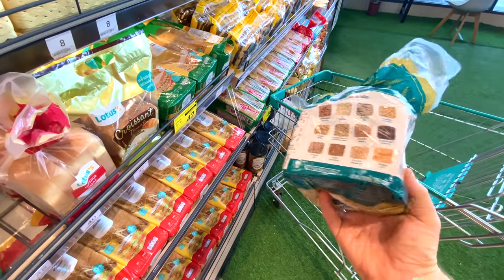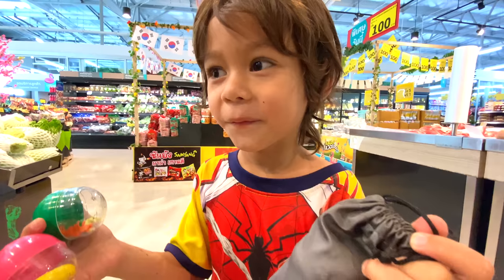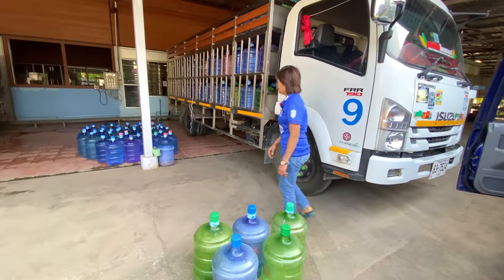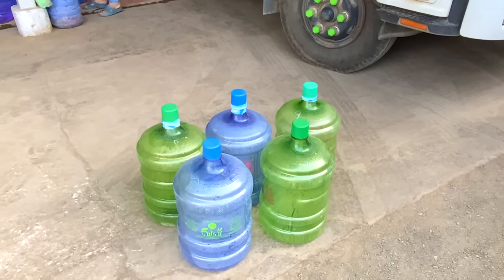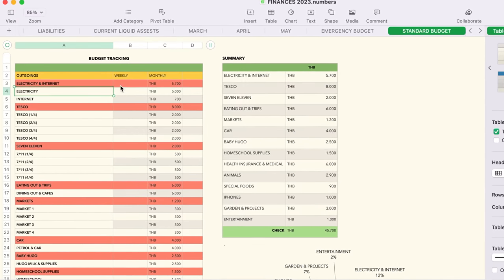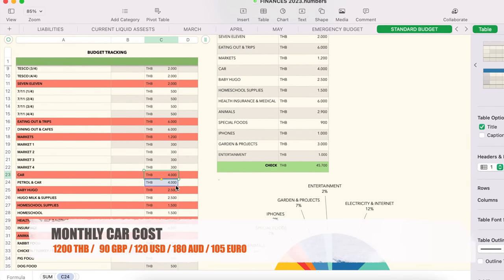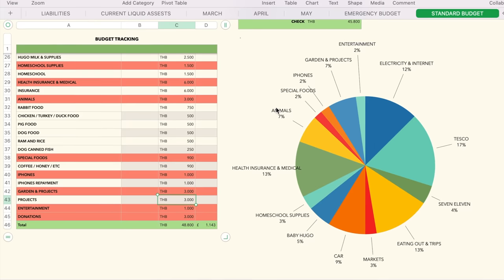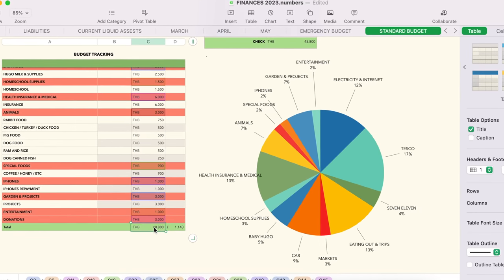Thailand Is No Longer Cheap.. Extremely Detailed Cost Of Living Rural 2023 🇹🇭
Thailand Is No Longer Cheap.. Extremely Detailed Cost Of Living Rural 2023. Of course these costs only apply to us as a family living in a rural area and a greatly impacted by location, lifestyle and family size.

🚨REMINDER🚨 Be Sure To Click The "COLLECT" Button on Lazada to Receive The Discount
🙏Thank You for Supporting The Mushroom Movement 🍄

Check Out The Naked Guru Channel For the Good, The Bad & The Ugly Of Our Life In Thailand:

We are loving family that live in bamboo huts & now a cottage in Rural Thailand. Damo (me), Ryan (my husband), and Otis (Our Son) spend our days taking care of the land and the animals and enjoying each others company. Its the simple life and we love to share it with you.

ข้อจำกัดความรับผิดชอบ: ช่องยูทูปนี้และทรัพย์สินทางโซเชียลมีเดียทั้งหมดเป็นทรัพย์สินของ DAMO KHWANSUDA ซึ่งเป็นคนสัญชาติไทยแต่เพียงผู้เดียว แม้ว่าตัวละครหรือสัญชาติอื่น ๆ จะปรากฏใน vlog นี้ไม่ว่าจะเป็นในฐานะผู้นำเสนอ ผู้สัมภาษณ์ ผู้ให้สัมภาษณ์ และบุคคลรับเชิญ Adsense และแพลตฟอร์มอื่นๆ จะมีความเกี่ยวข้องโดยตรงและเข้าถึงได้เฉพาะคุณขวัญสุดา